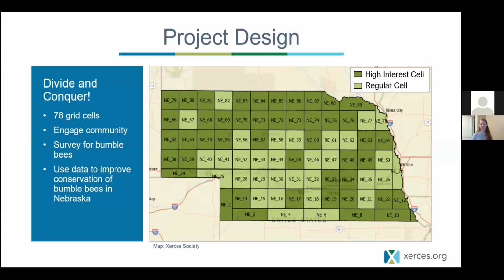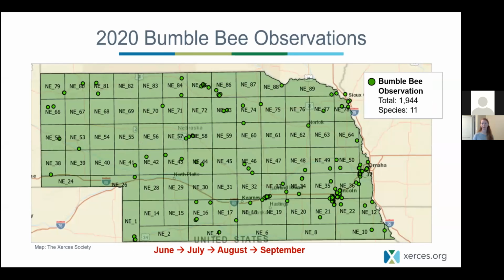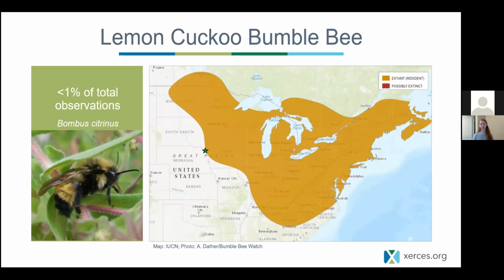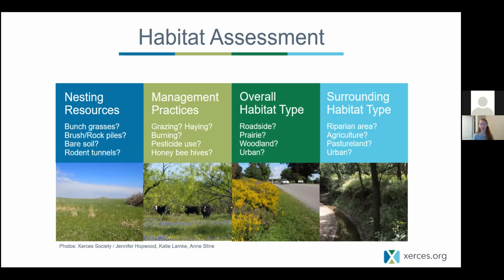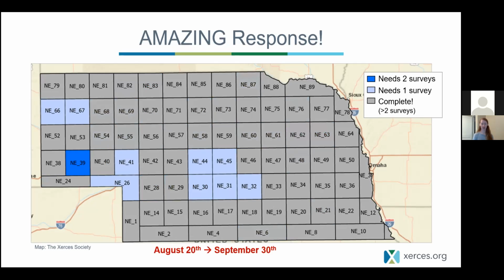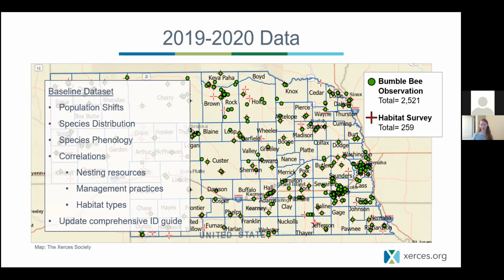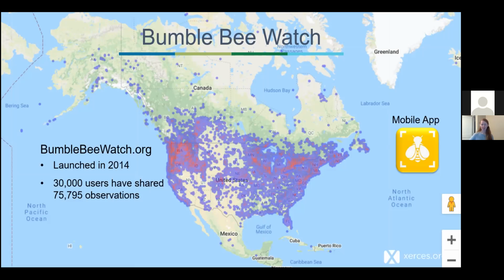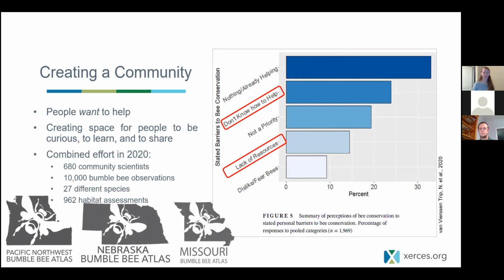2020 Natural Legacy Conference: Katie Lamke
Katie Lamke of Xerces Society presents “Nebraska Bumble Bee Atlas” at the 10th Annual Nebraska Natural Legacy Conference: A Decade of Connections on the Landscape, October 19-23, 2020.

The Nebraska Natural Legacy Project is the blueprint for conservation of at-risk species and landscapes in Nebraska.